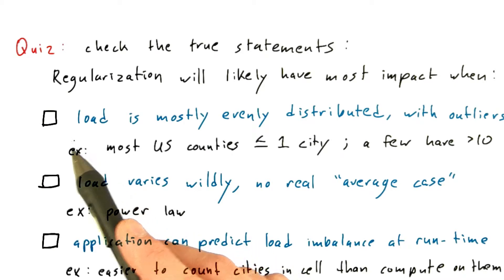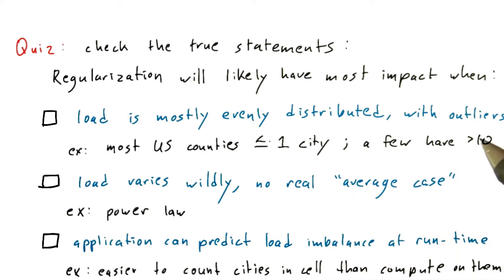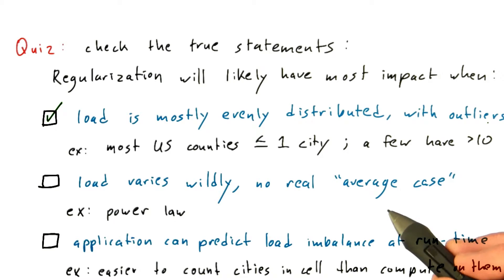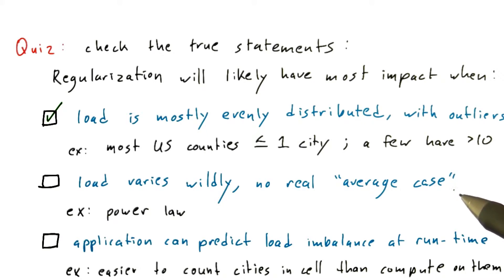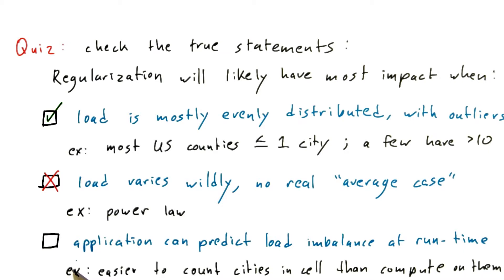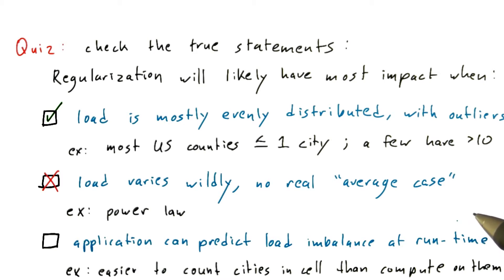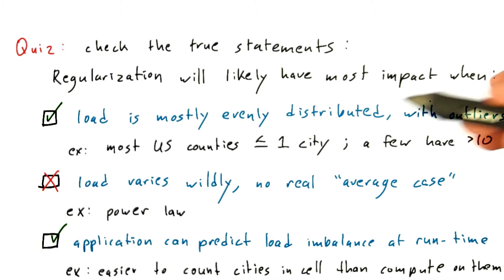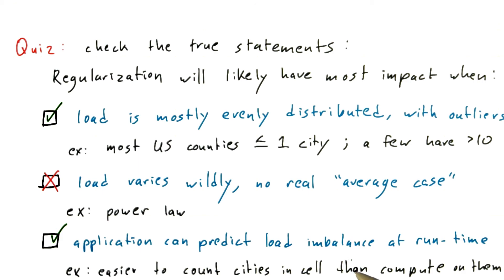Regularization has the most impact when - Intro to Parallel Programming